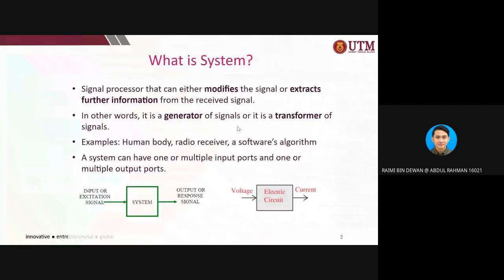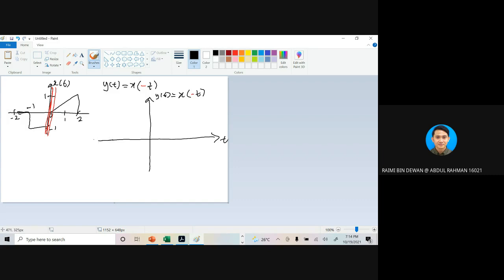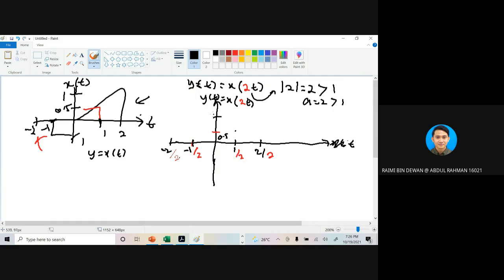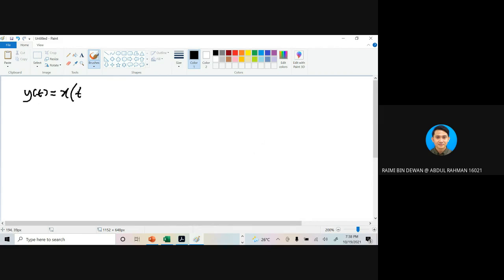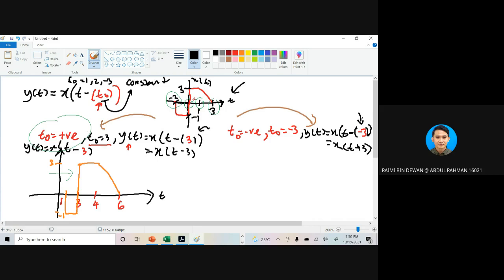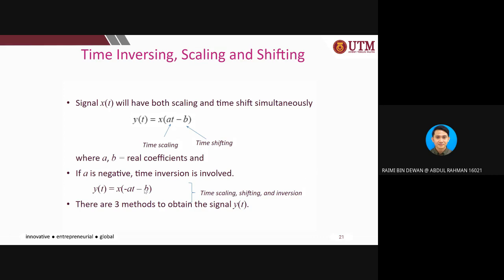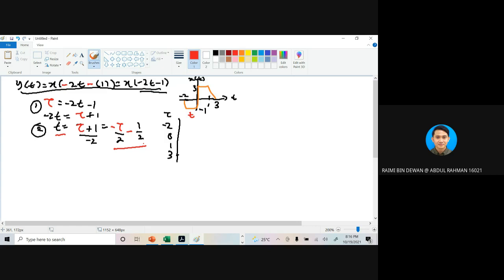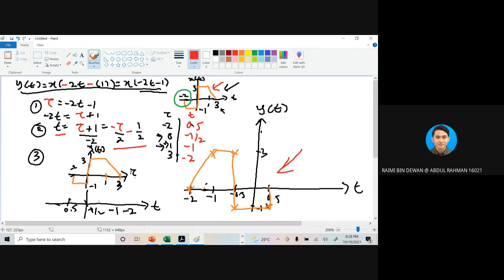Week 2: Chap 1: Signal Transformation (SEEU2073-03/04)